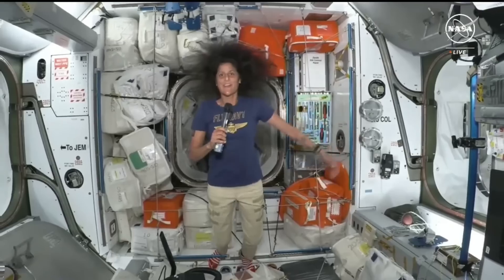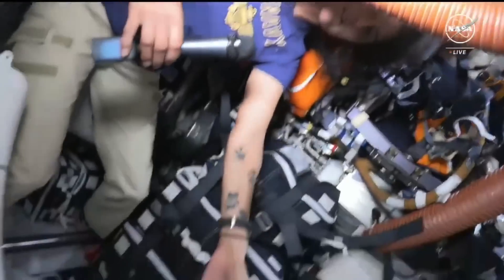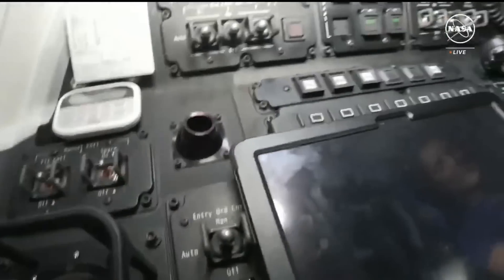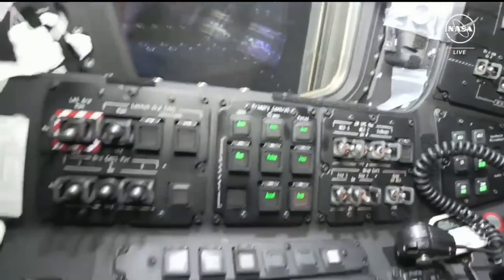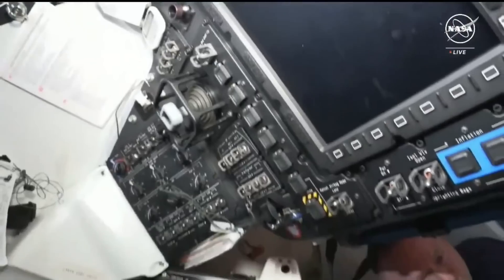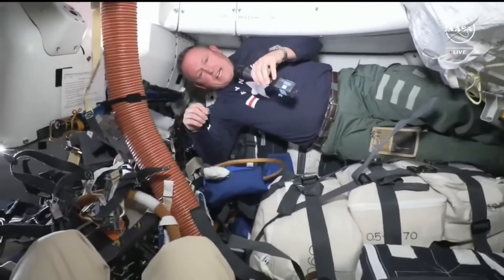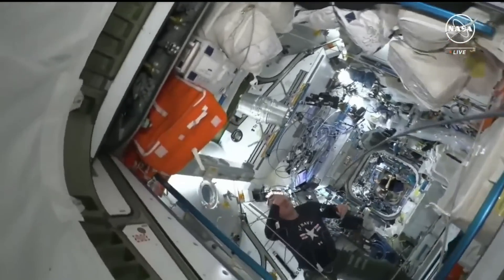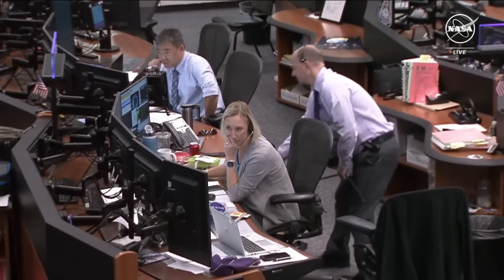NASA Boeing Starliner Spacecraft inside Tour form International Space Station